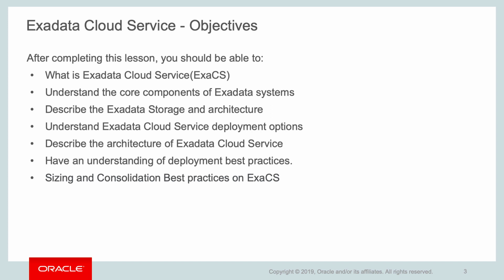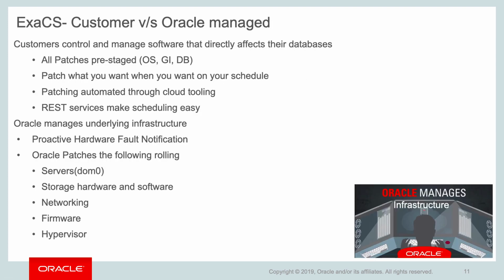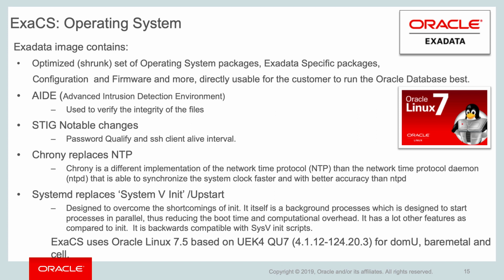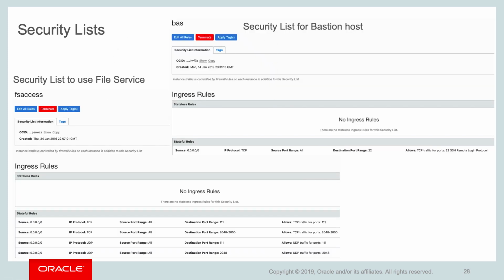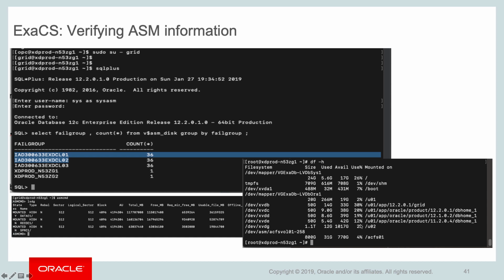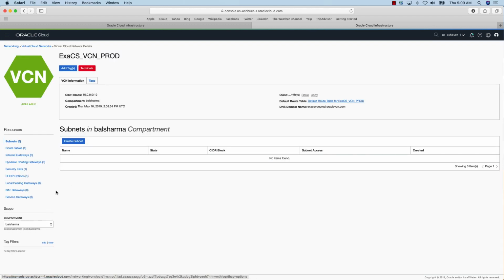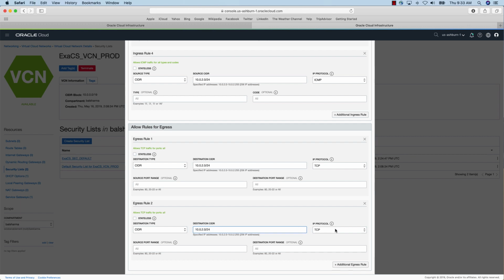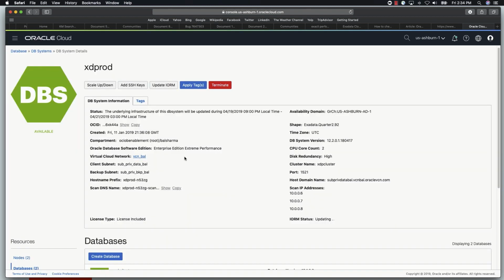_Exadata Cloud Service Overview (Old)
Exadata Cloud Architecture, provisioning, Best Practices for deployment and consolidation

1080p/720p HD.